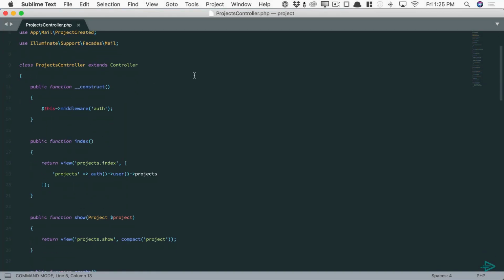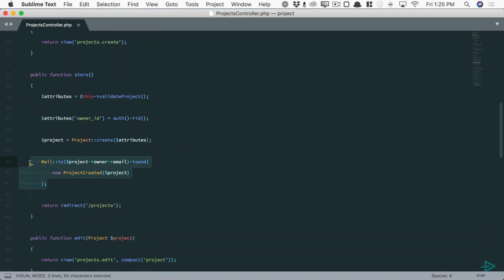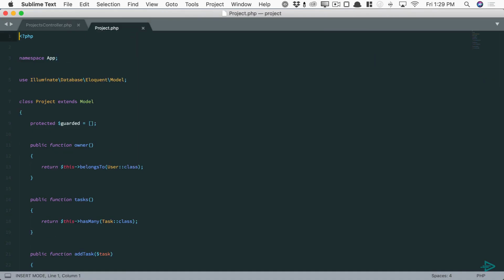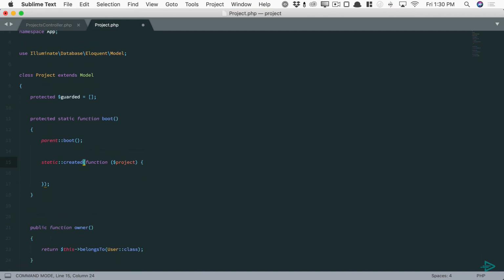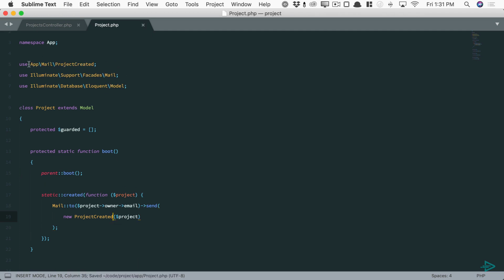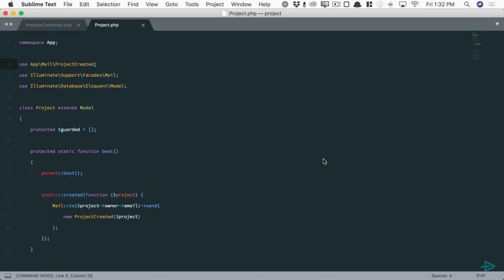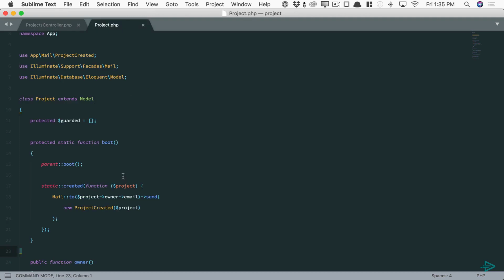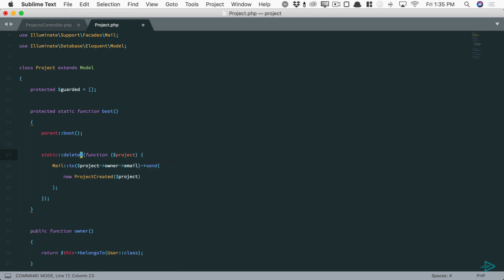Laravel 5.7 Episode 31 Model Hooks and SeeSaws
Over the next few lessons, we'll review various approaches for organizing your code. Consider the "send an email when a project is created" portion of the code. We could trigger this logic in multiple ways: through the controller, as an Eloquent model hook, as a custom event, etc. Let's begin reviewing these approaches while discussing the pros and cons of each.